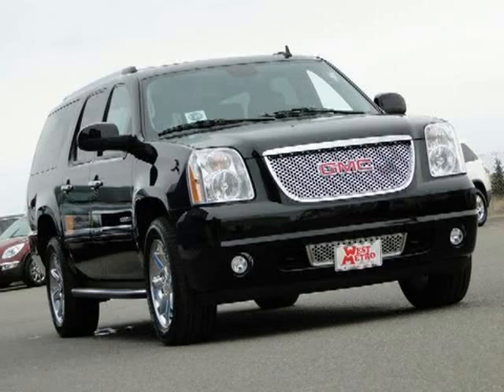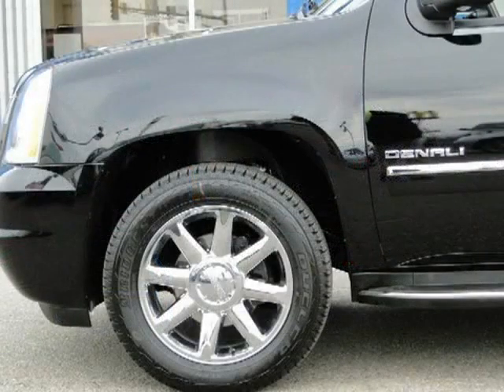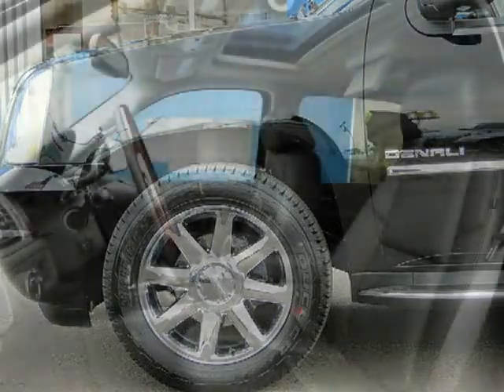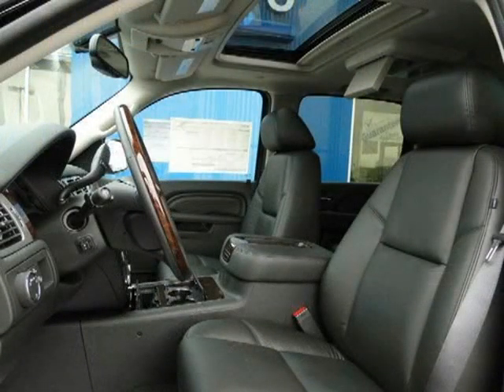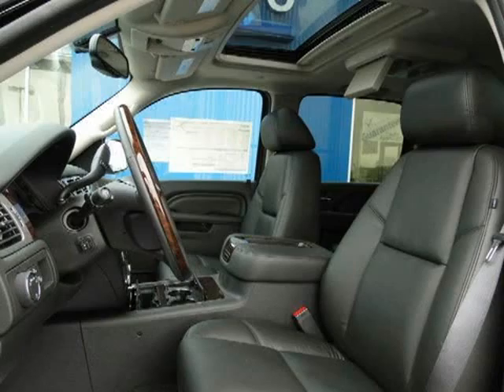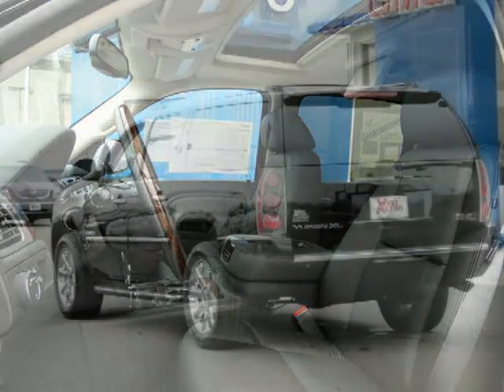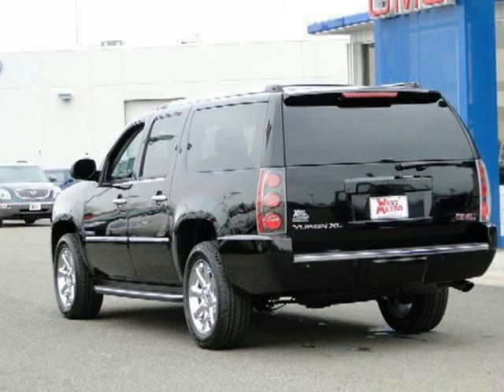2011 GMC Yukon XL Minneapolis St Paul Twin Cities MN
Price: $ 55,990
Mileage: 78
Trim: AWD 4dr 1500 Denali
Body Style: Sport Utility
Ext. Color: ONYX BLACK
Int. Color: EBONY
Engine: 6.2 8 Cyl.
Drive Type:
Fuel Type:
Doors:
Stock No.: G11-419
VIN: 1GKS2MEF9BR297781